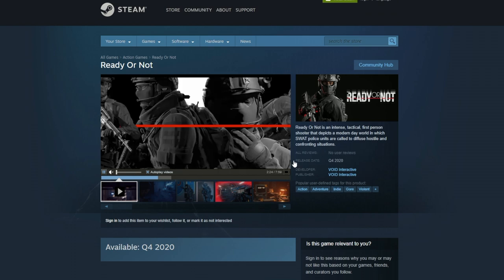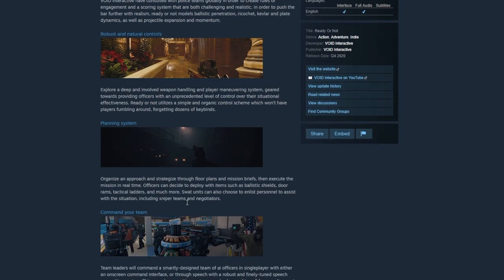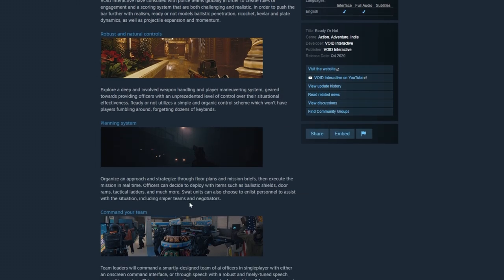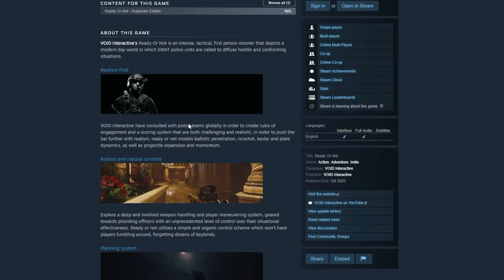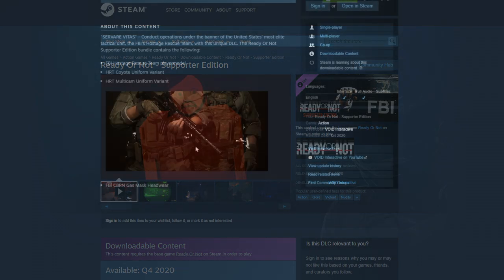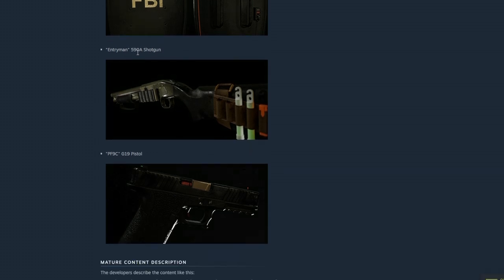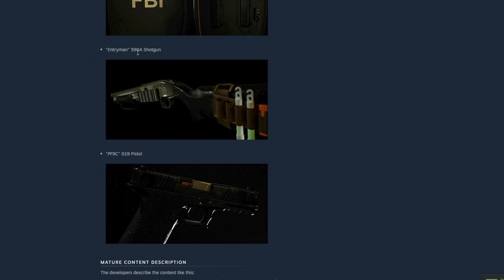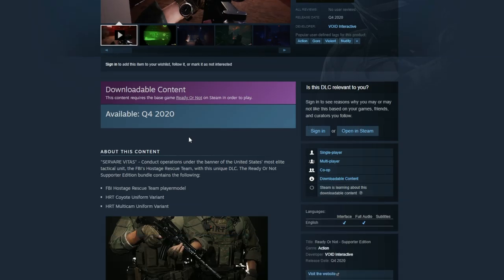Ready Or Not Game News - Now Officially On Steam!!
Songs Used;